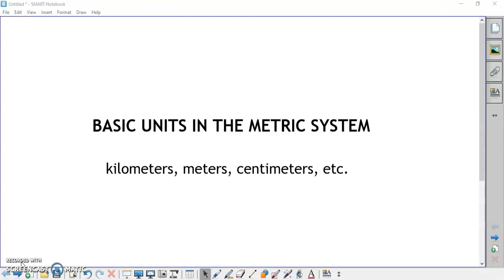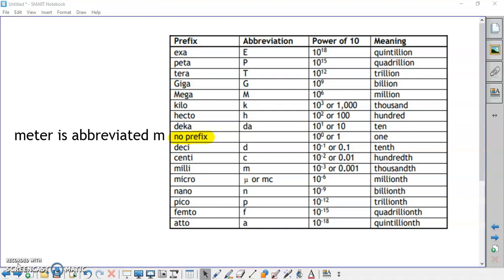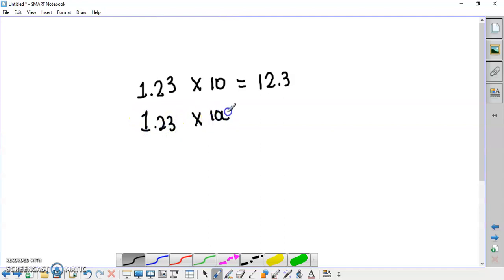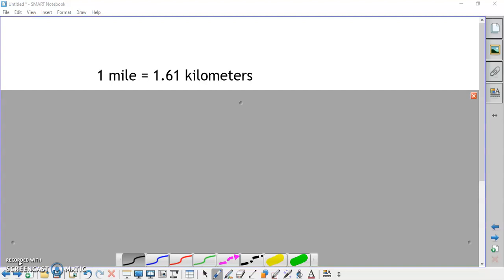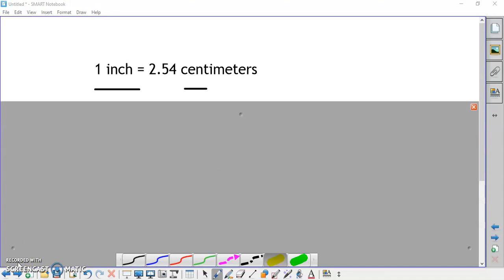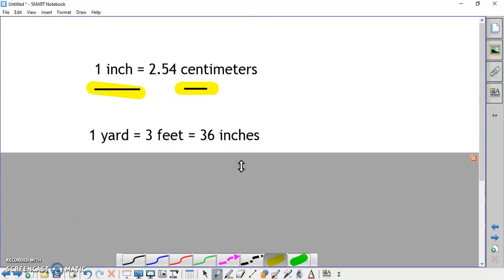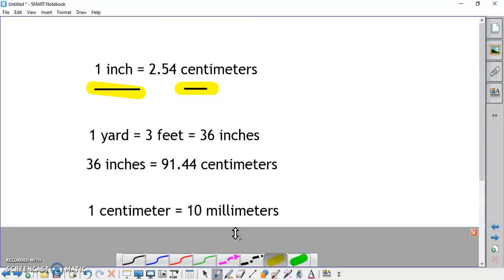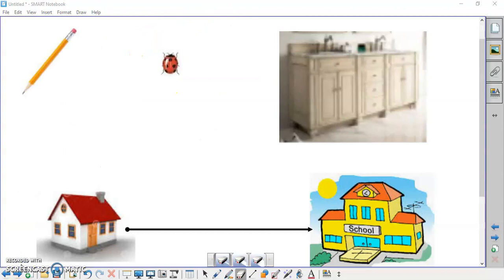MAT 155 Intro to Metric System